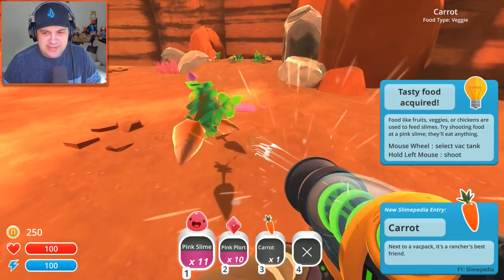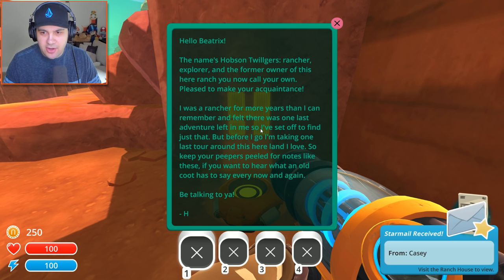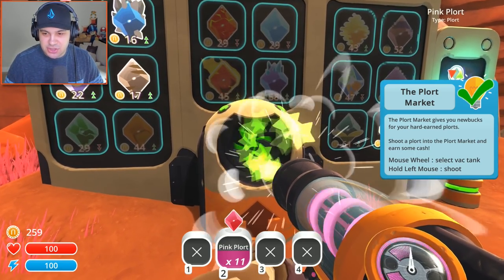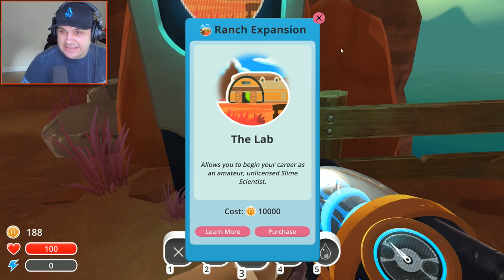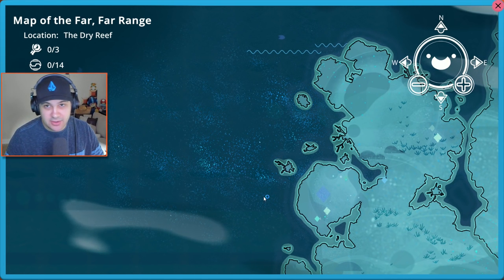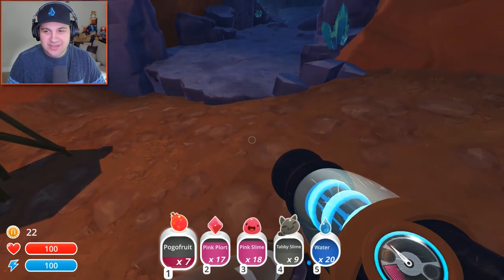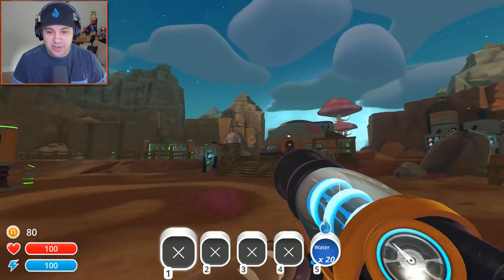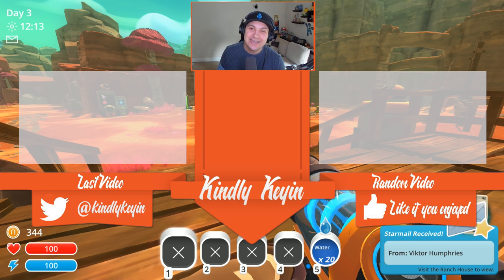BEGINNING OUR SLIME RANCHER LIFE ON A DISTANT PLANET! | Slime Rancher Gameplay Part 1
BEGINNING OUR SLIME RANCHER LIFE ON A DISTANT PLANET! | Slime Rancher Gameplay Part 1 | Kindly Keyin

Welcome to Slime Rancher! Slime Rancher is a very adorable game where you must collect slimes on a distant planet to earn a living and build the ultimate slime ranch!

Check out Slime Rancher on Steam!

Sounds great! Give me more details!